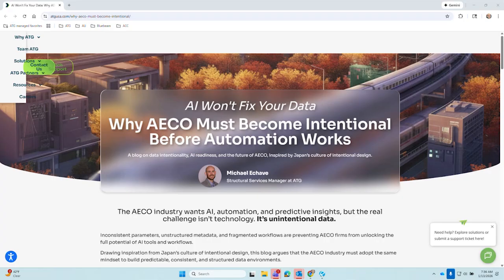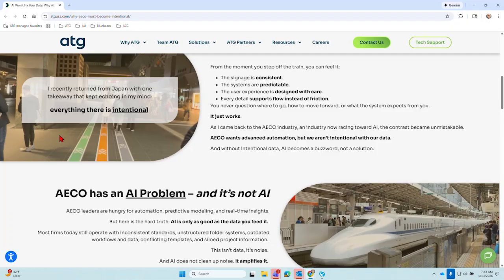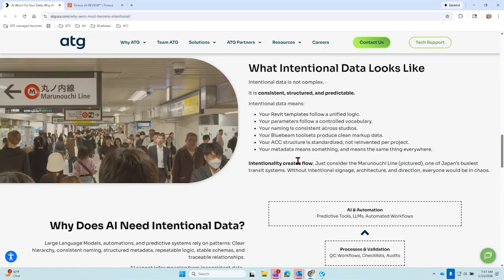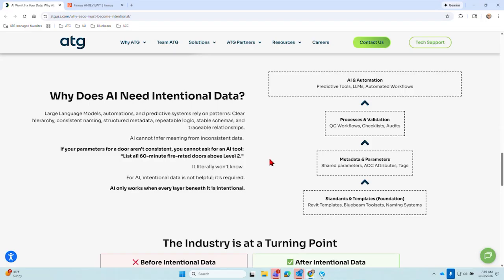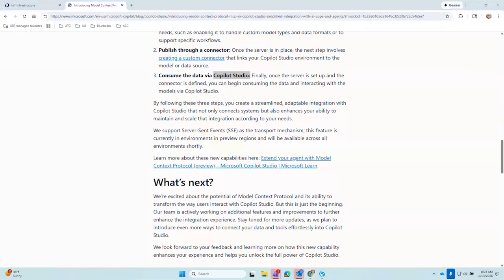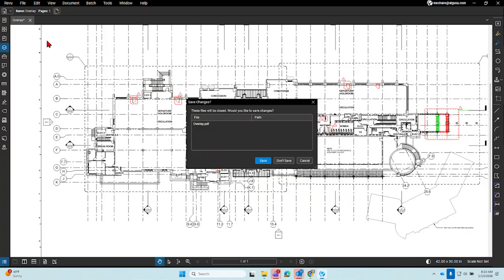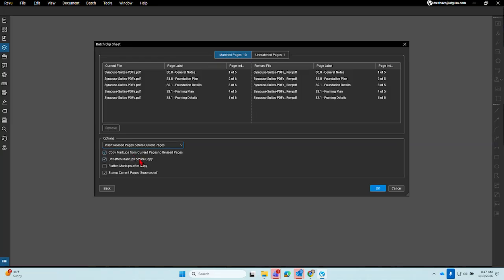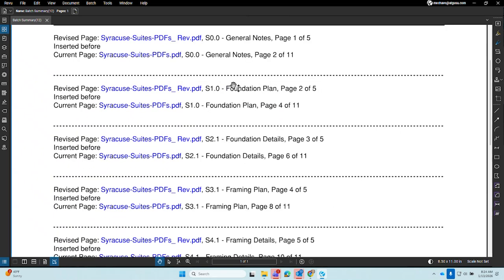Is the AECO Industry Ready for AI? | Morning Coffee Review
Is the AECO industry actually ready for AI and automation? In this episode of Morning Coffee Review, we break down what’s coming next for Bluebeam Revu, AI-driven workflows, MCP integrations, and why “garbage in, garbage out” matters more than ever. From data readiness to document comparison, overlays, slip sheeting, and the upcoming Firmus integration, this conversation is a must-watch for architects, engineers, and construction professionals preparing for rapid change in 2026.

00:00 – Welcome to Morning Coffee Review
00:45 – Bluebeam Revu, Autodesk, and the AEC ecosystem
01:42 – Episode focus: Industry trends & upcoming Bluebeam changes
02:57 – Forms, stamps, and future episode preview
03:22 – AI, automation, and industry readiness
04:39 – The “AI intern” analogy: garbage in, garbage out
06:17 – How data quality impacts AI success
07:46 – Revit workflows and why hidden data now matters
10:04 – Why unintentional workflows will fail with AI
11:35 – Will AI change SD, CD, and construction workflows?
13:25 – Issue tracking, dashboards, and project closeout automation
15:16 – Why only ~4% of the industry is truly ready
16:29 – What’s coming in 2026 for Bluebeam and Autodesk
17:01 – Key takeaways from the AI readiness blog
18:41 – Adoption rates and shrinking tech timelines
21:19 – MCP explained: how AI will work inside software
24:26 – Real-world MCP use cases in Revit & Bluebeam
26:11 – Claude, Copilot, and MCP integrations explained
28:05 – Firmus acquisition and Bluebeam MAX
32:28 – Why standardization still breaks downstream workflows
35:09 – Bluebeam Overlay: how it works today
38:19 – Bluebeam Compare: visual revision differences
41:19 – How Firmus will change document comparison
42:28 – Slip sheeting in Bluebeam Revu
46:59 – Why slip sheets matter for project history
50:30 – Slip sheet reports and markup behavior
54:56 – Final thoughts on data, AI, and the future